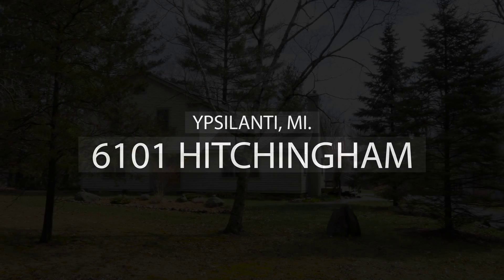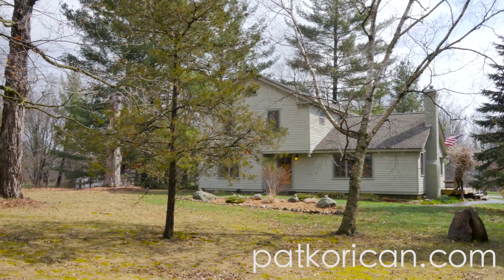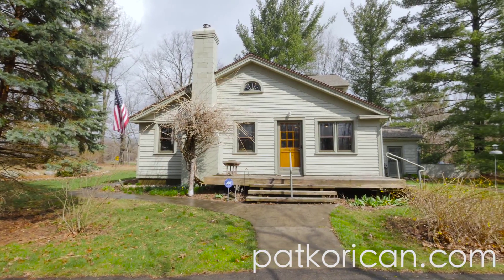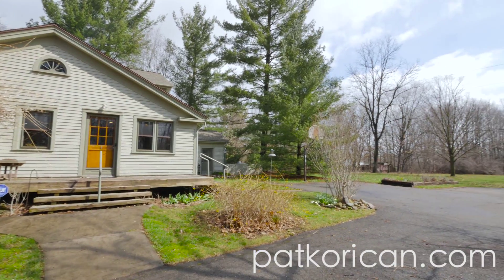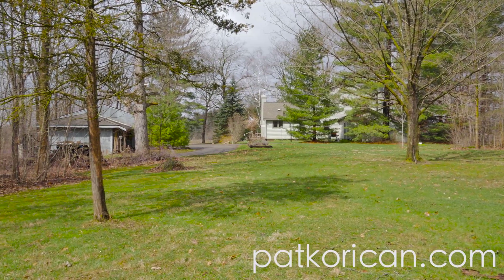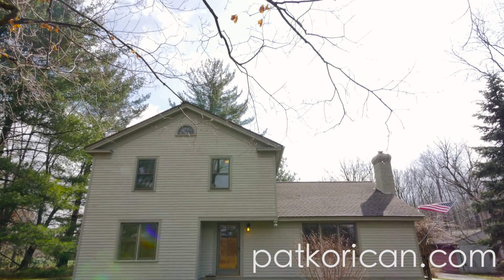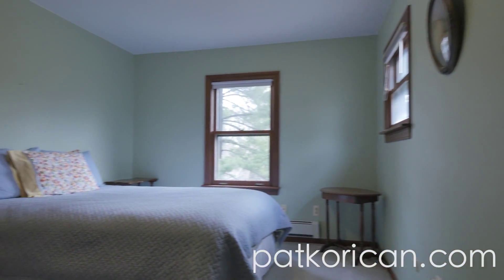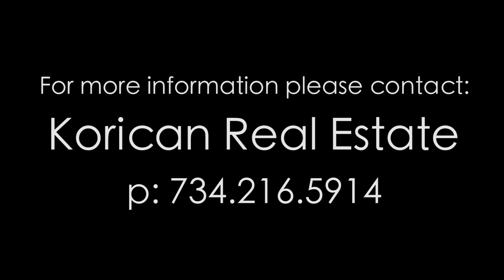6101 Hitchingham - Ypsilanti, MI. - Korican Real Estate